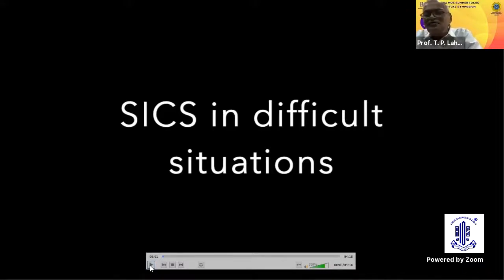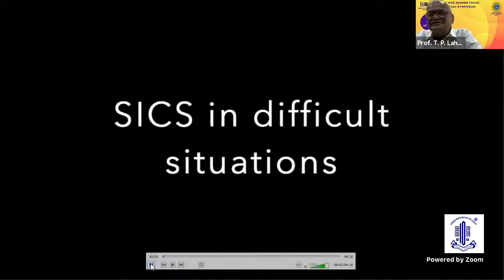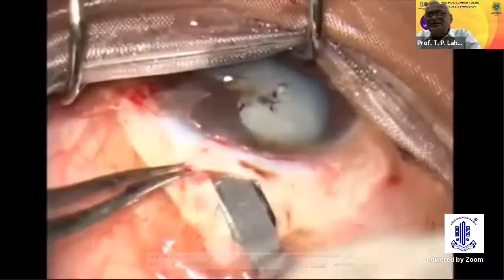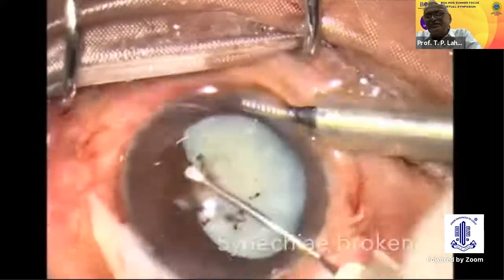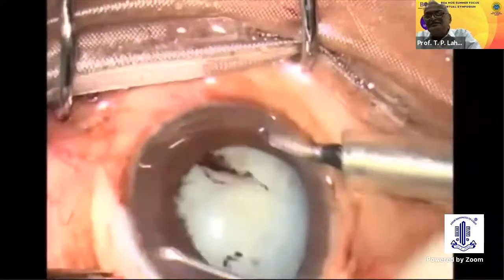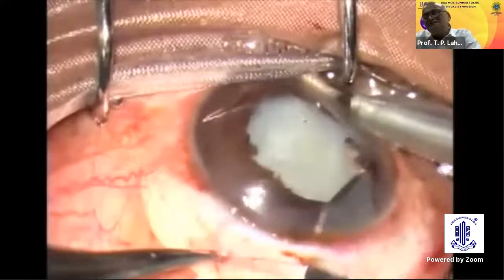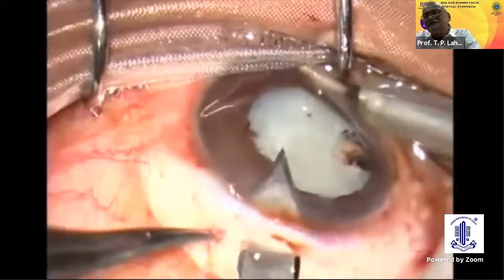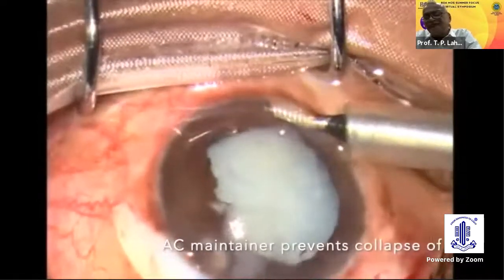COMPLEXITIES IN SICS Dr LAHANE TATYARAO PUNDLIKRAO